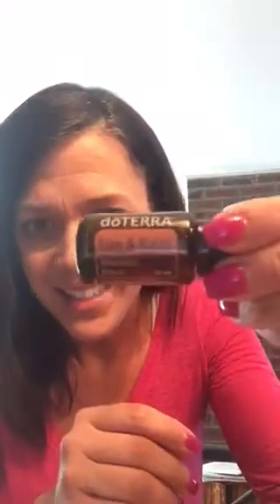Slim n Sassy